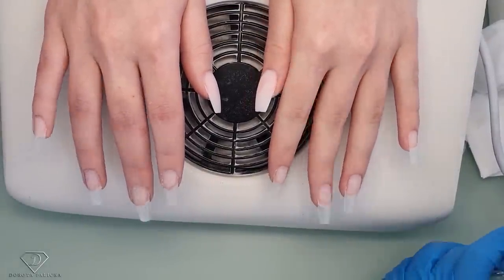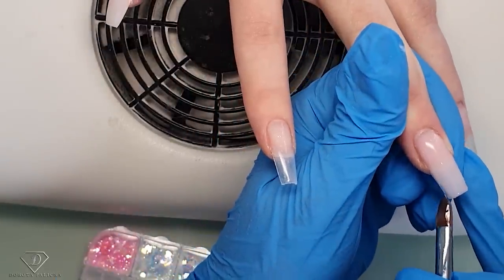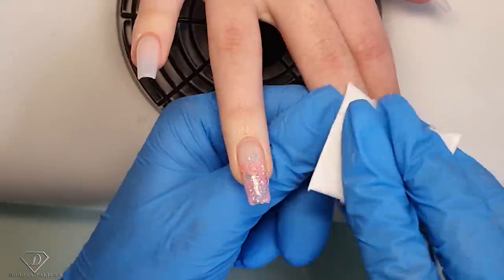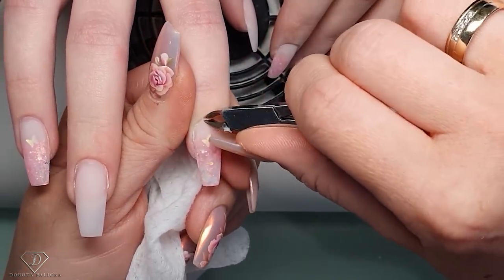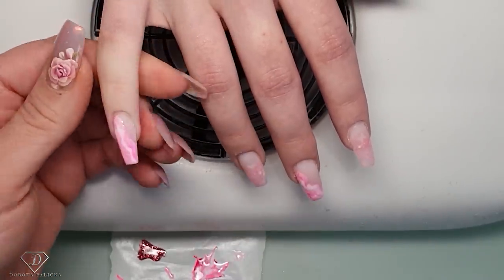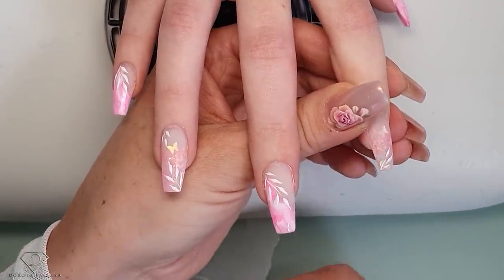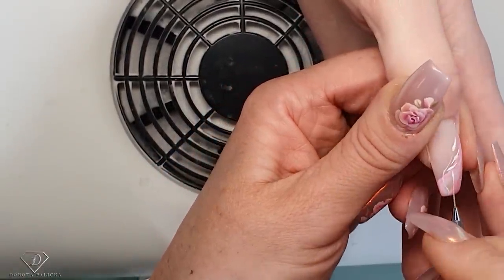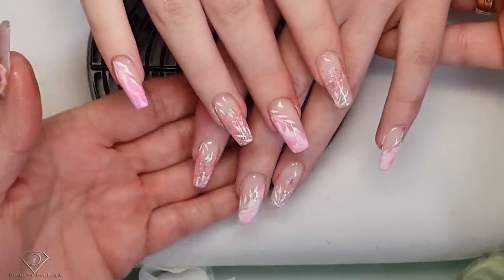Doing my daughter Holiday nails with butterfly's and marble 😍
Hi in this nail tutorial I will show you how to do beautiful encapsulated glitter nails with marble and butterfly's